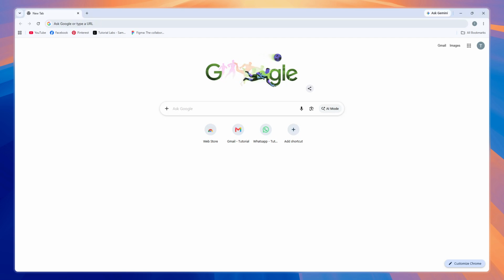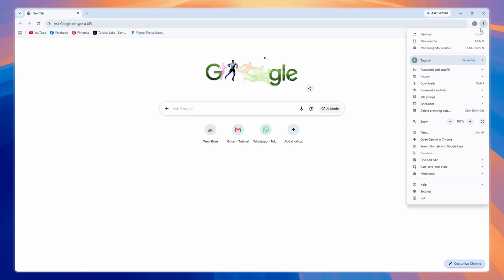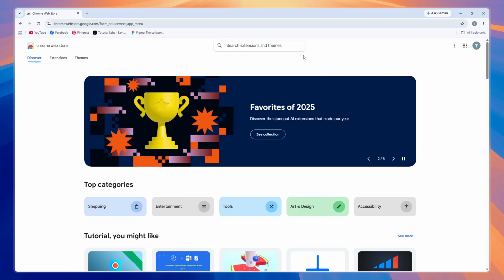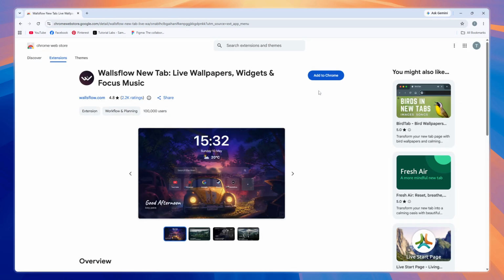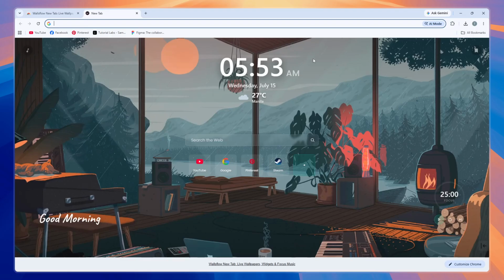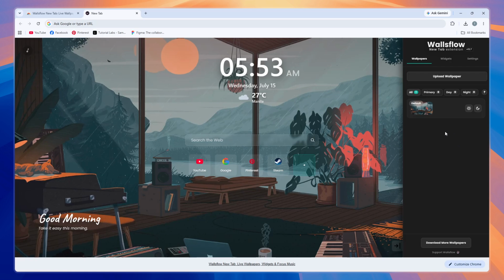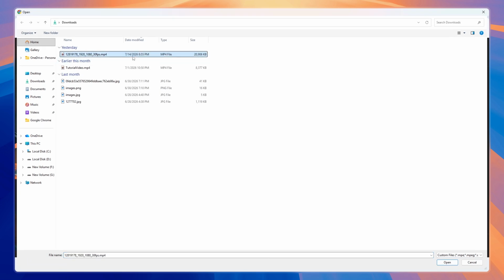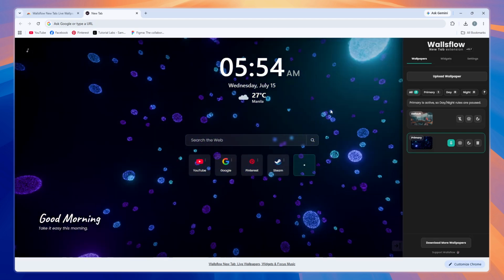How To Set Live Wallpapers On Chrome Tabs Using Wallsflow | Tutorial 2026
By the end of this video, you’ll know how to set live wallpapers chrome tabs Wallsflow, Wallsflow tutorial install animated backgrounds Chrome, enable moving wallpapers on Chrome tabs using Wallsflow, setup Wallsflow extension for live Chrome backgrounds, add dynamic wallpapers to your Chrome tabs, customize Chrome tab background with Wallsflow, guide to applying Wallsflow live themes Chrome, install Wallsflow for animated Chrome browser tabs, change Chrome new tab background Wallsflow, creating live wallpaper experience Chrome using Wallsflow, Wallsflow Chrome extension for moving images, best way to get live wallpapers Chrome tabs